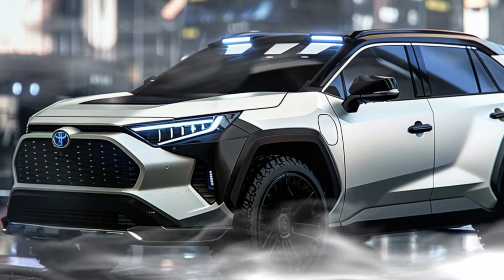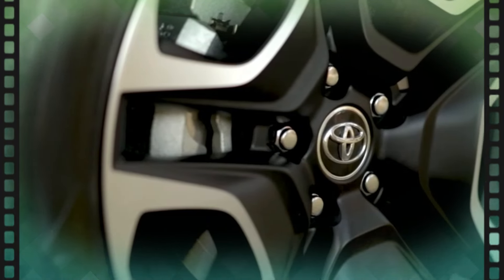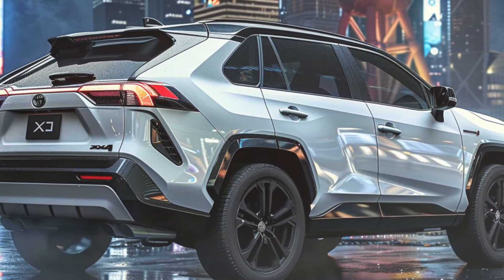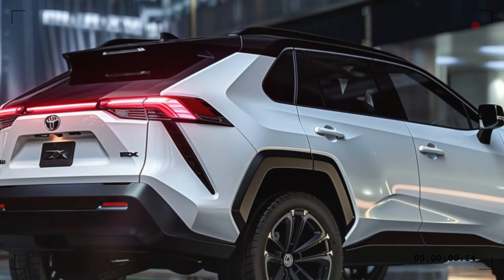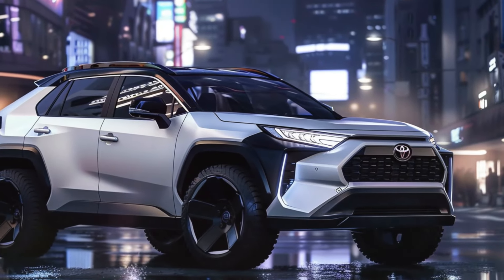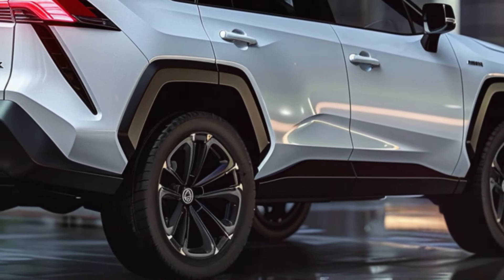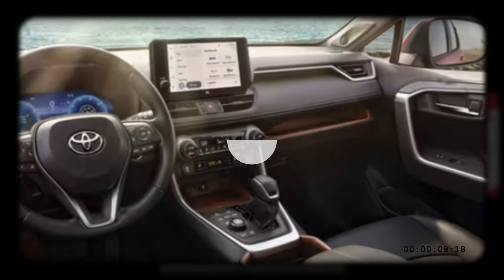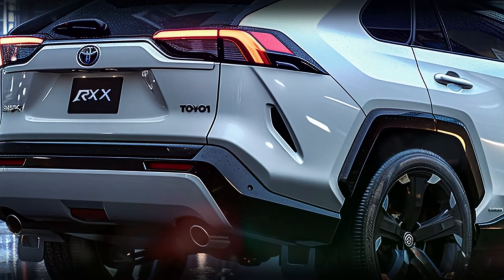FIRST LOOK : 2025 Toyota RAV4 Hybrid | New Design , Interior And Exterior Revealed!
2025 Toyota RAV4 Hybrid - Our team has created several renders of the upcoming Toyota RAV4 Hybrid. Although we don't expect drastic changes, it will likely stay on the same platform and use similar underpinnings. The current-gen model took a more rugged approach, and leaning into that further could help distinguish it from the new Crown Signia, which has a sleeker, more wagon-like design.

The 2025 RAV4 Hybrid is expected to feature a sleek and modern exterior that's sure to turn heads wherever you go. With its bold grille and sharp lines, this SUV combines style and aerodynamics beautifully. The front design is influenced by the Toyota BZX concept, adding a sporty and charming look. The rear features full LED horizontal lights, giving it a luxurious touch.

PLEASE ⤵️